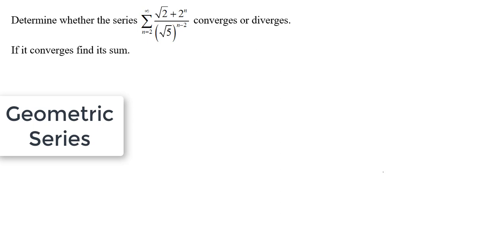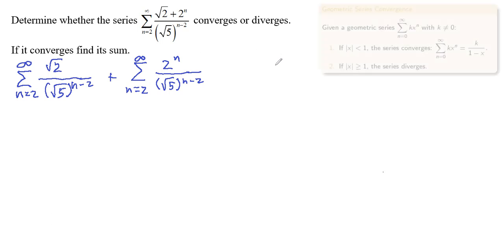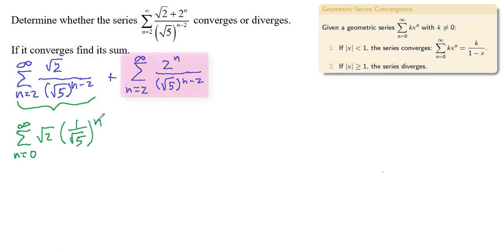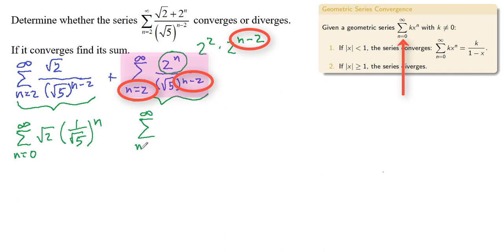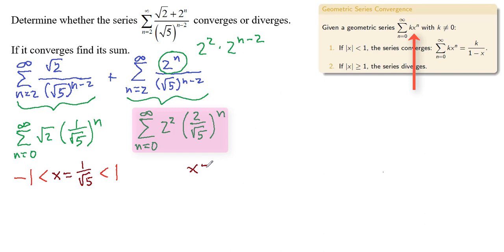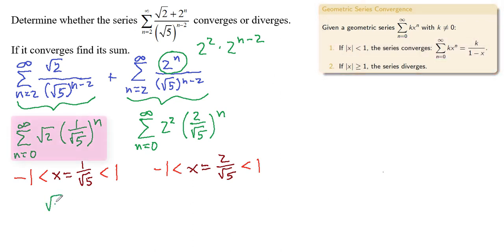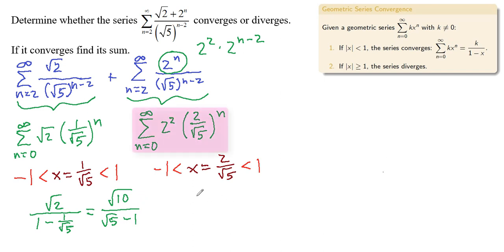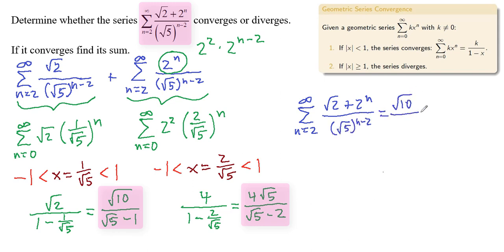6.2 Geometric Series